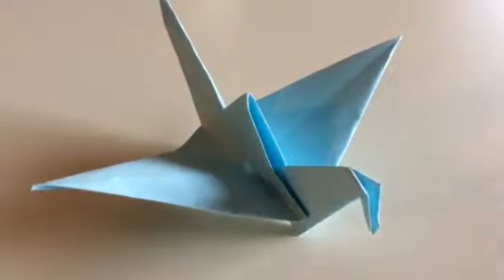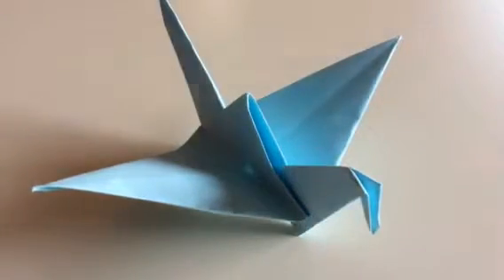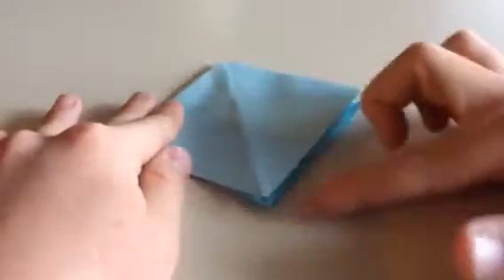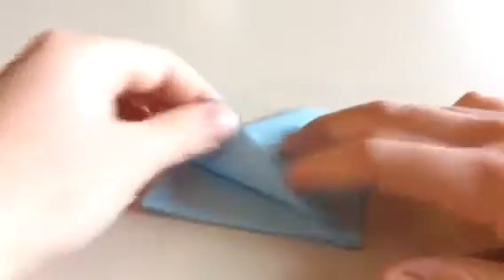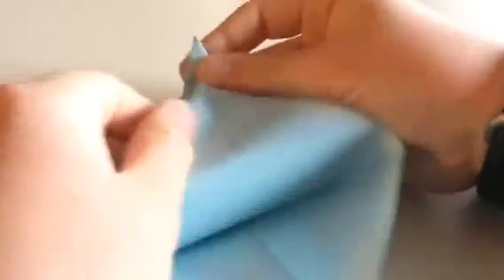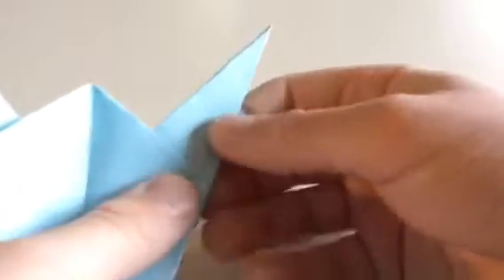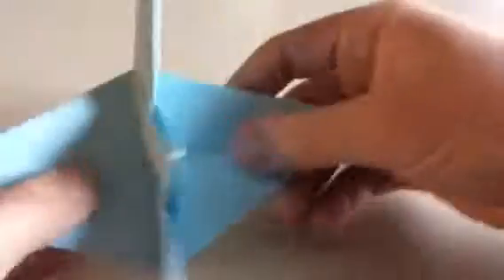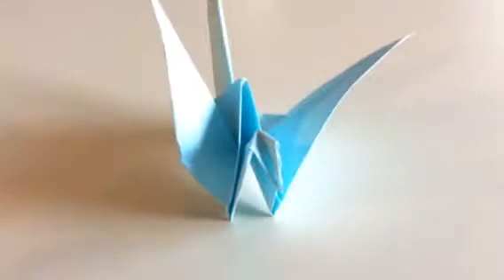Origami Crane!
Show all your friends that you can fold a traditional model, the origami crane! This will be a great edition to your origami model collection, and it will stand out, because origami is basically known for the origami crane!